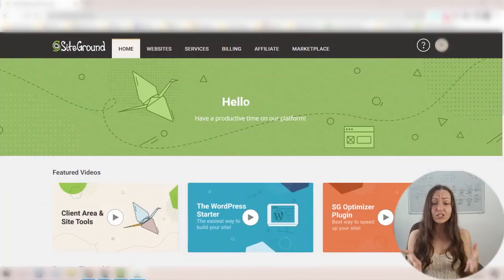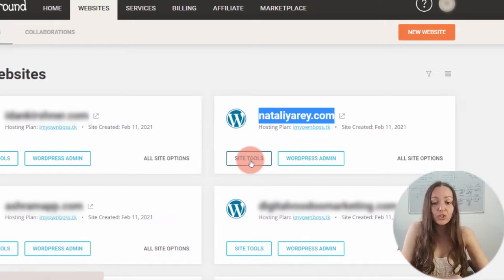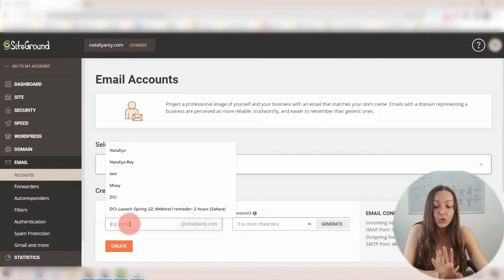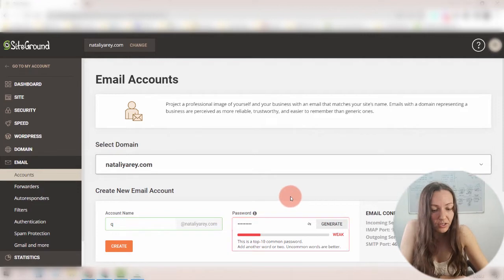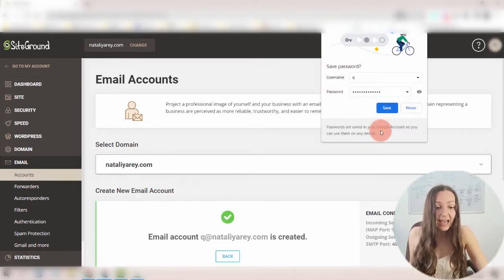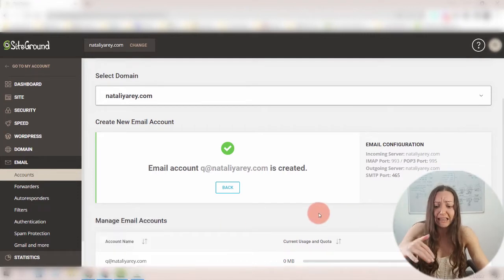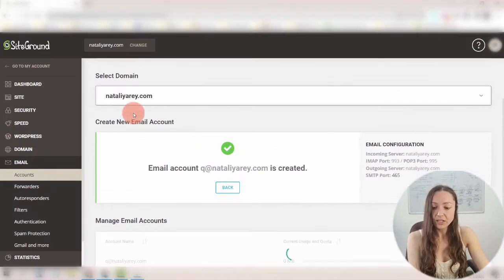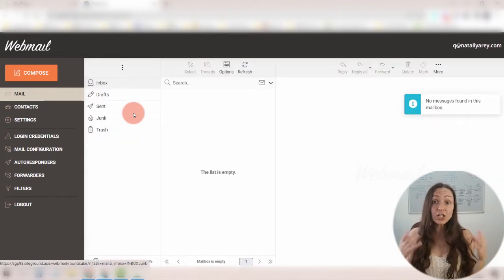How to create a business email address for free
- xx, Nataliya.

📚 RECOMMENDED RESOURCES📚

♡ BEST TOOLS - Discover the best online business tools to help you run every aspect of your business easily and without overwhelm:

♡ BEST BOOKS - Discover the best books to help you plan, execute and grow your dream online business: